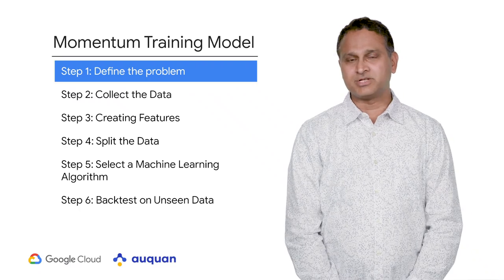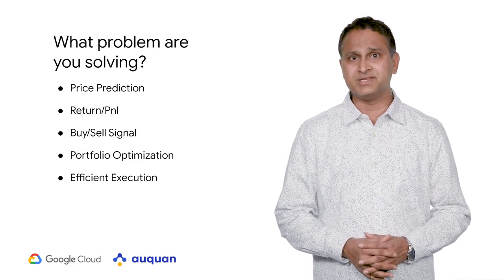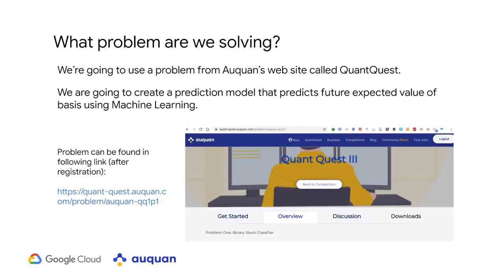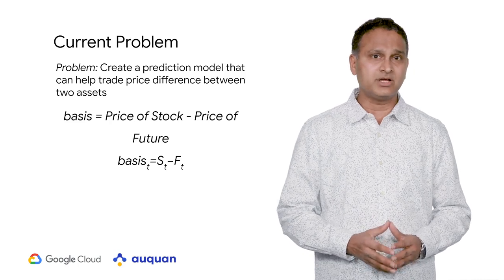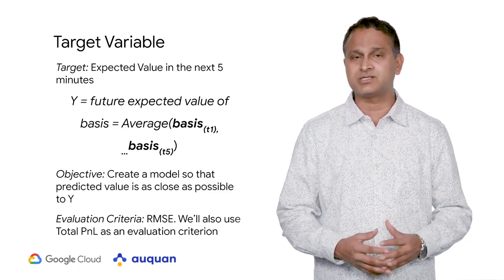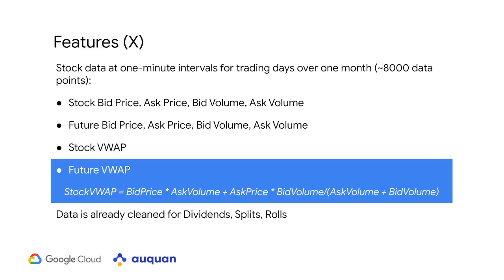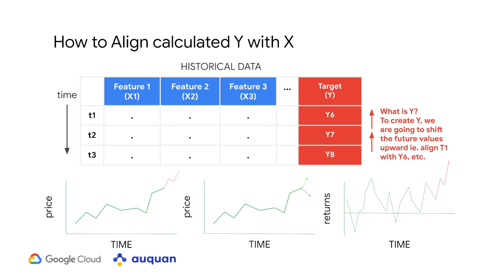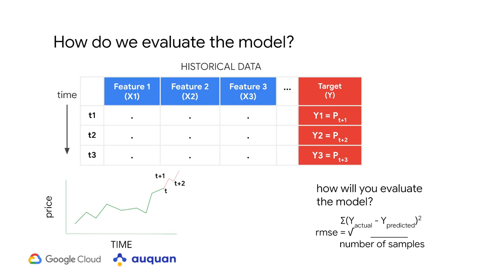Define the Problem